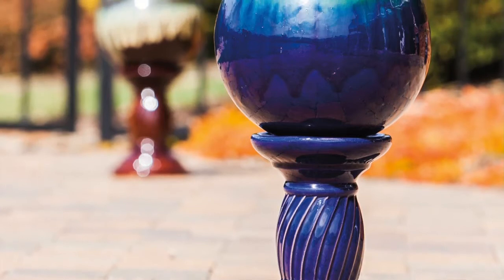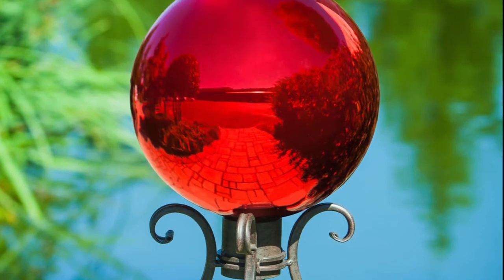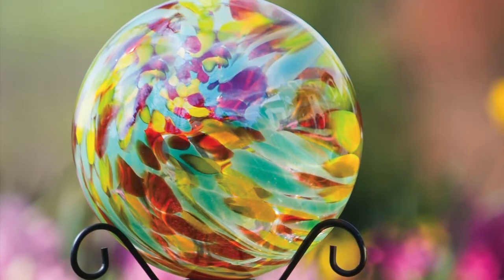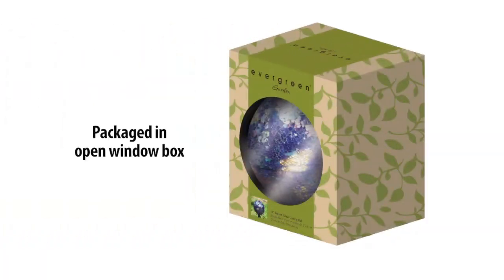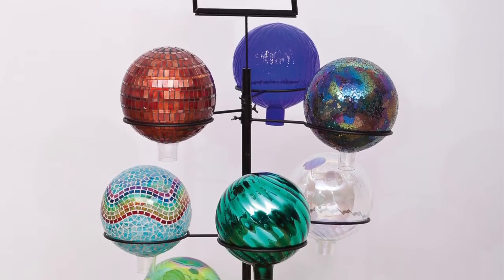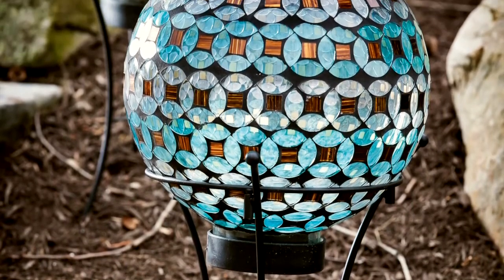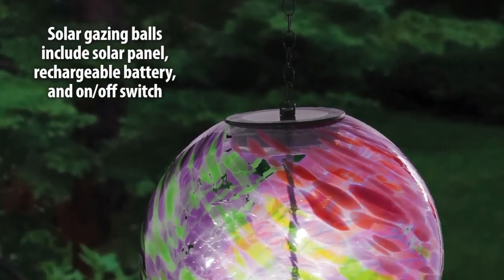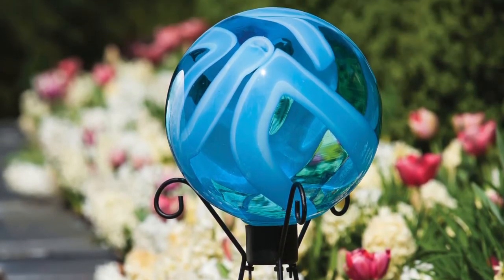Gazing Balls Garden Decor by Evergreen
Gazing balls make a unique sculptural accent for patios and gardens. They date back to 13th century Italy, and are historically thought to bring good luck. They're one of our most popular garden decor items.

Most of our gazing balls are 10" in diameter and feature glass designs in mosaic patterns and hand blown swirl effects. Each of these can be paired with one of our many metal stands or hanging hardware. You can even add a lighted option using one of our solar stands. Each gazing ball is packaged in an open-window box that makes it easy to display and sell these in-store.

For an additional merchandising option, we offer a 6-foot tall gazing ball display that can showcase 15 gazing balls in a variety of configurations.

Some of our glass gazing balls include a solar lighted element; we also offer a range of 8" hanging solar gazing balls with eye-catching mosaic glass designs. Each hanging solar gazing ball includes a solar panel with a rechargeable battery and an on/off switch.

 Any style of gazing ball you choose will make create a beautiful focal point in any garden or patio setting.